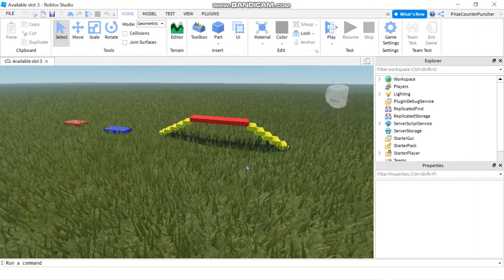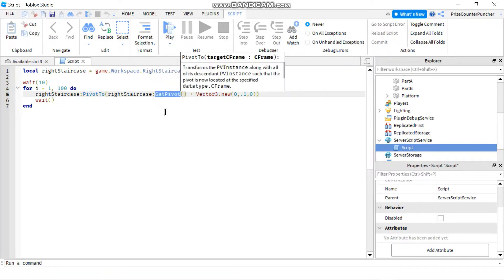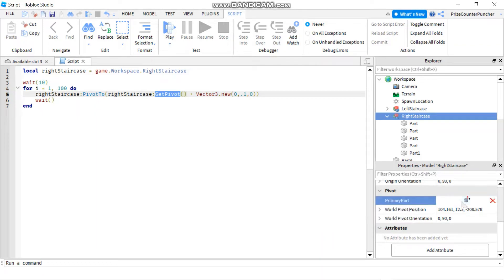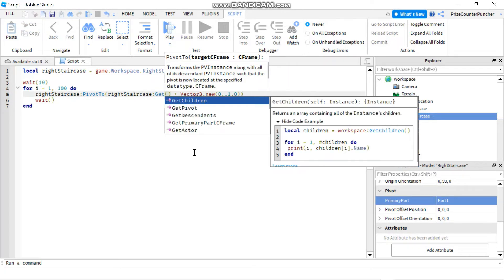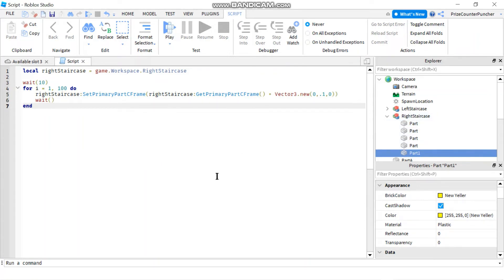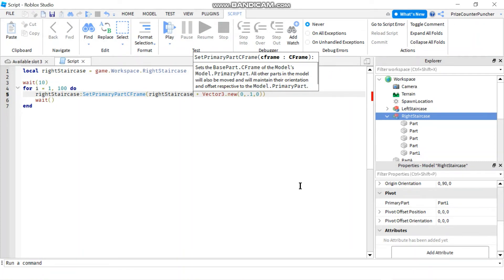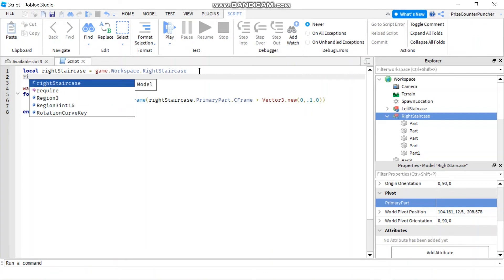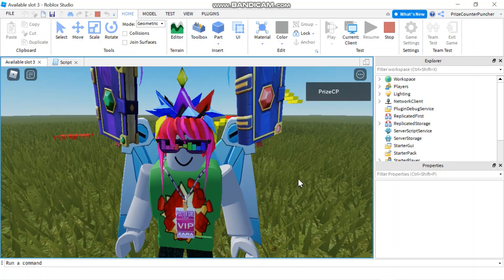Roblox SetPrimaryPartCFrame() | The Old Method of Moving a Model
In this Roblox scripting scripts tutorial, you will learn how to script a moving model the old way using Set Primary Part CFrame (SetPrimaryPartCFrame) and Get Primary Part CFrame (GetPrimaryPartCFrame) in Roblox.  You will learn that you first need to declare a PrimaryPart for your model.  Use GetPrimaryPartCFrame() to get the current CFrame of your primary part.  Use SetPrimaryPartCFrame() to change the CFrame of your primary part.  You will learn that moving a primary part of a model will move everything else in the model with it.